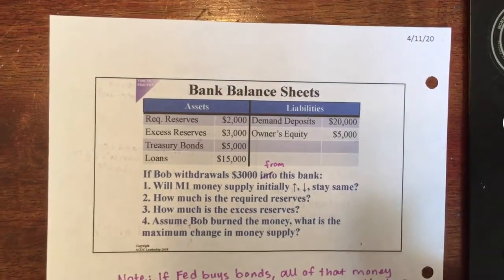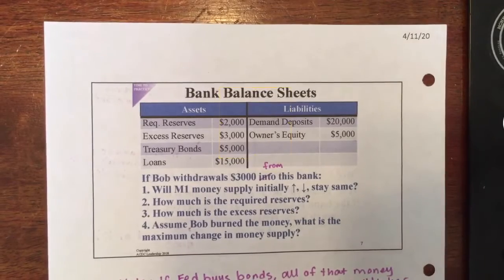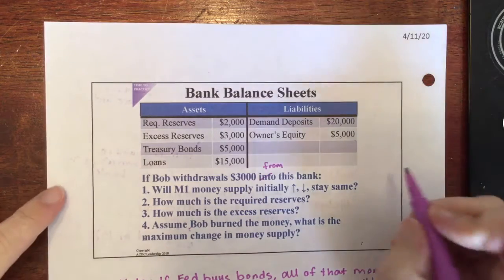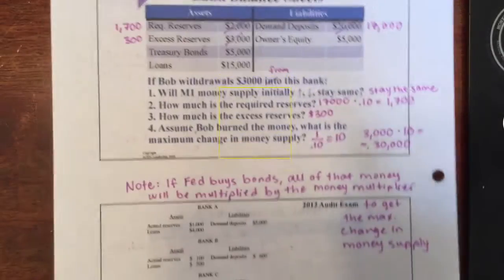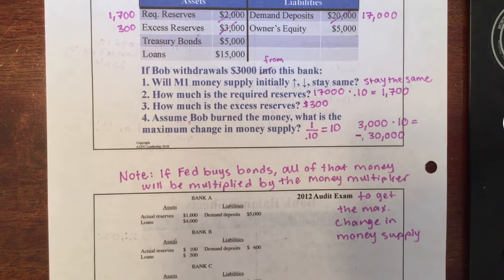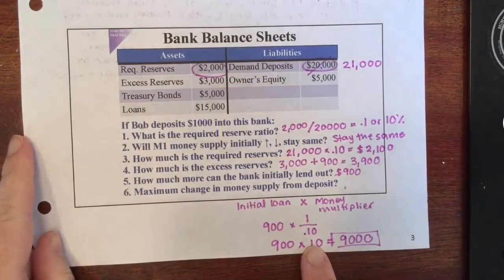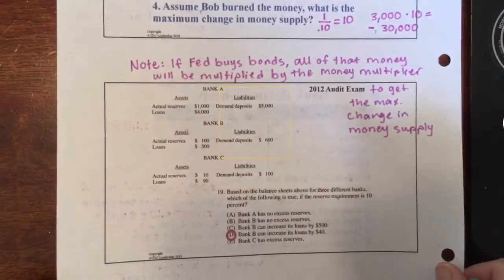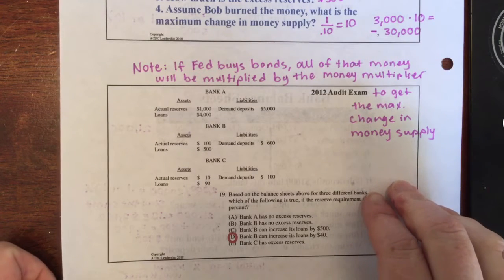4-4 macro part 2